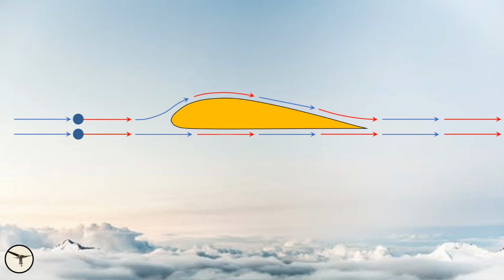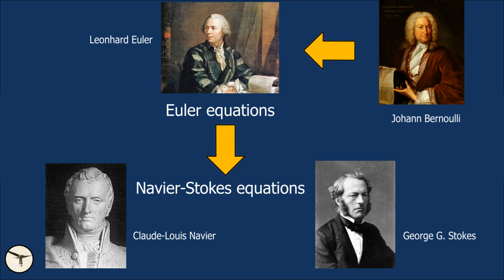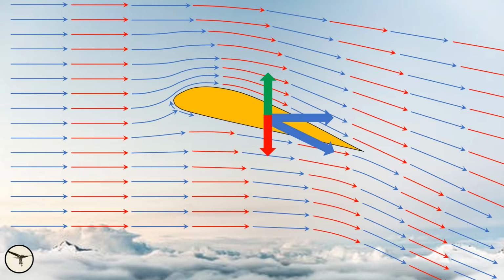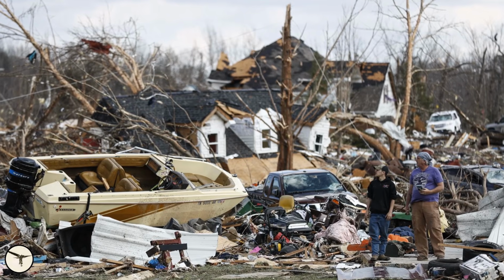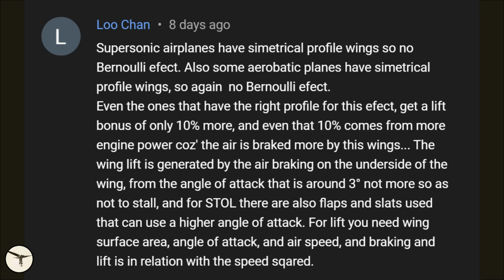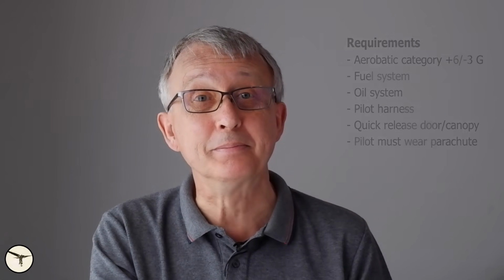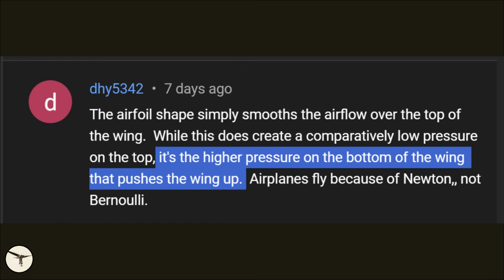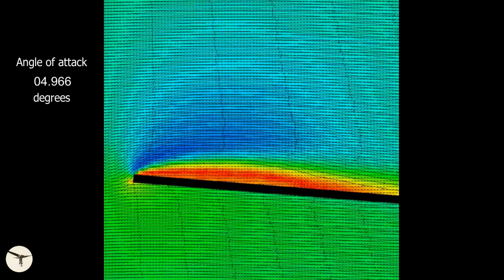Aircraft Lift Explained and How it Relates to Bernoulli's Equation and Newton's Laws of Motion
Explore the physics behind lift generation in aircraft with this in-depth analysis of how a wing creates lift. Bernoulli's Equation and Newton's laws of motion are explained. This video clarifies misconceptions and explains how airflow dynamics and pressure differentials contribute to lift on a wing.

Additional Information:
This video delves into the fundamental principles of lift in aviation, debunking common misconceptions and explaining the intricate balance between Bernoulli's principle and Newton's laws. It serves as an educational resource for anyone interested in understanding the science behind flight and aircraft dynamics.